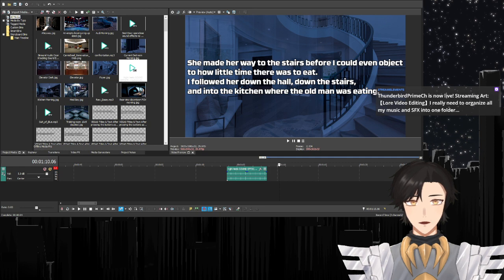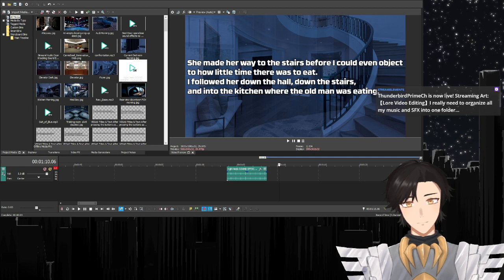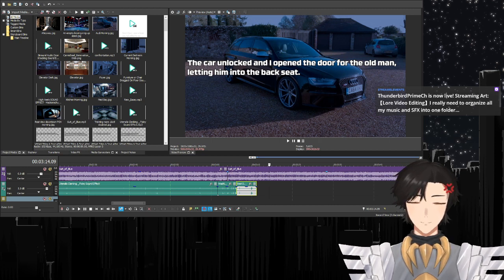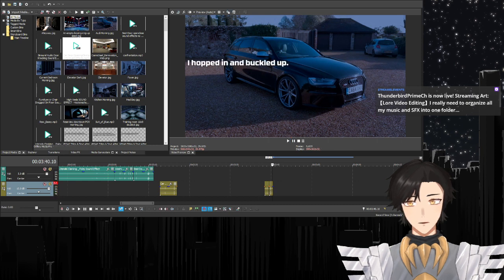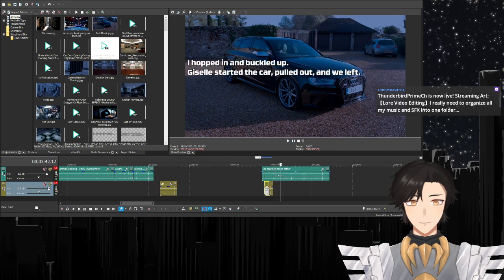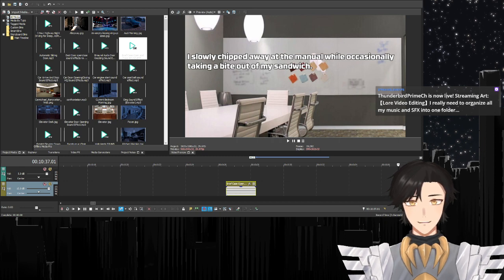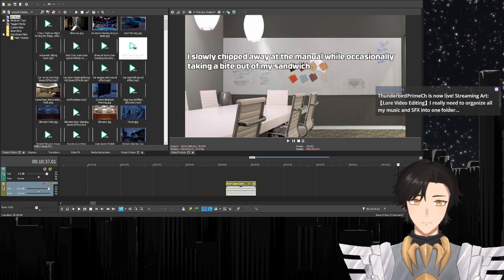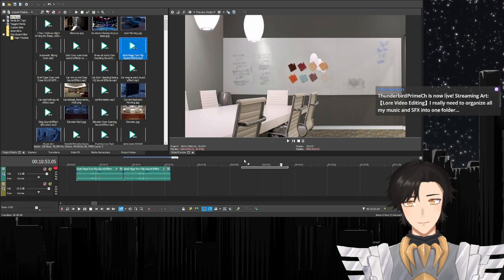【Lore Video Editing】I really need to organize all my music and SFX into one folder...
Sound effects time!